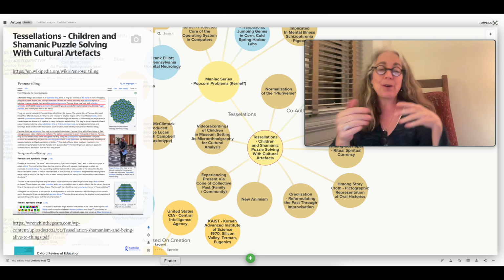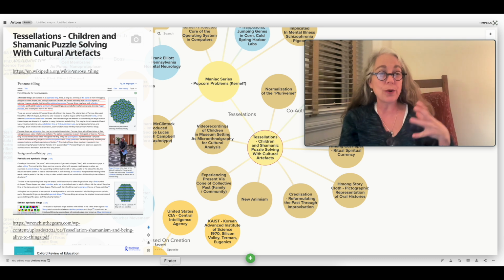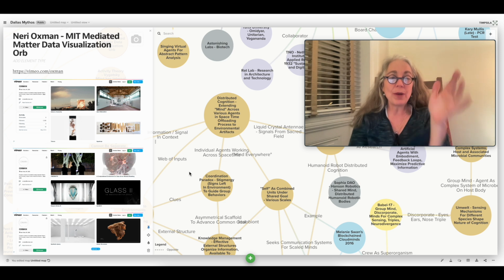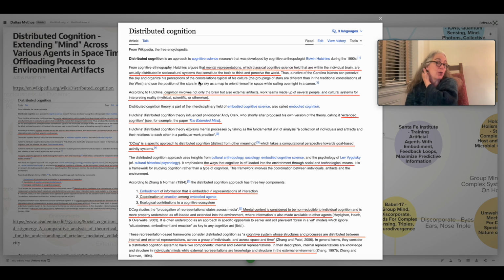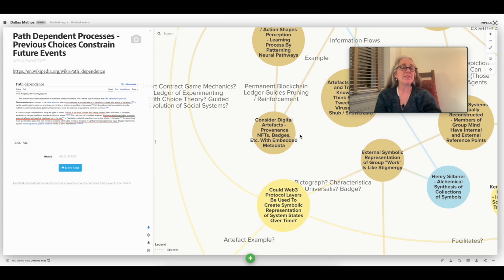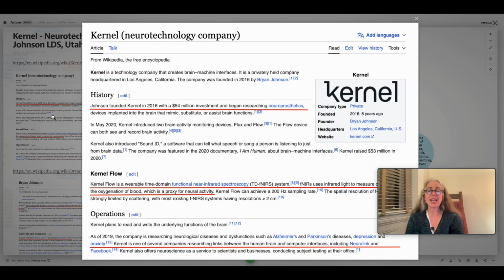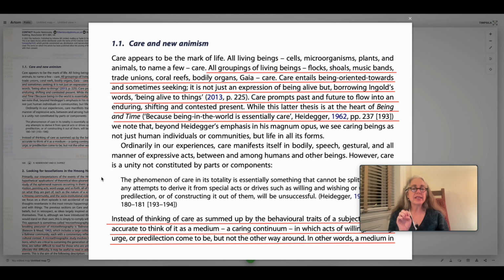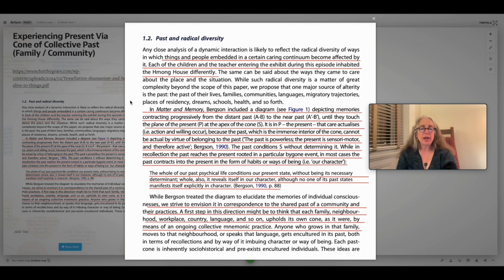Mr. Curtis, Museum Artifacts, Extended Mind, and My First Steps In Becoming A Cultural Geographer